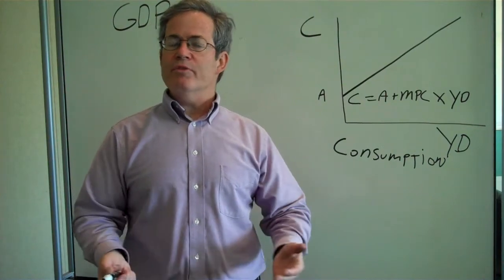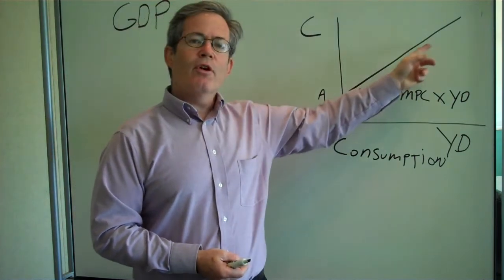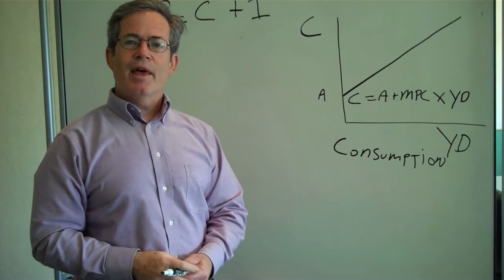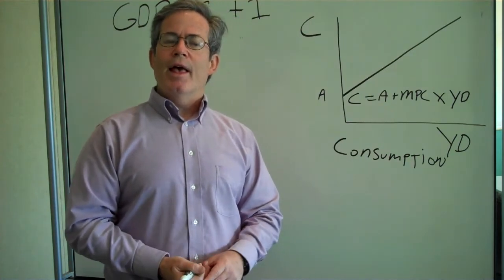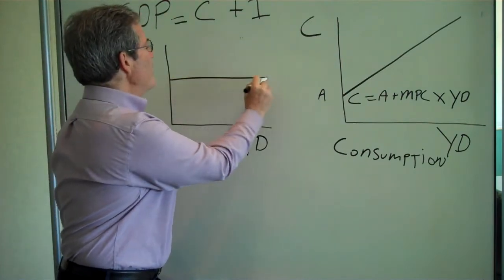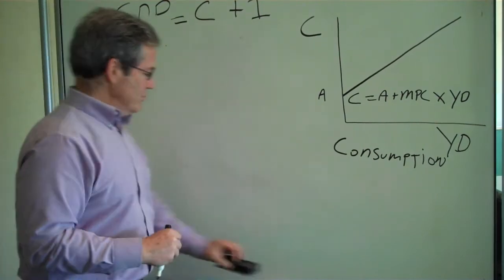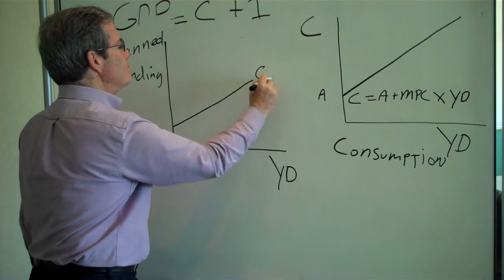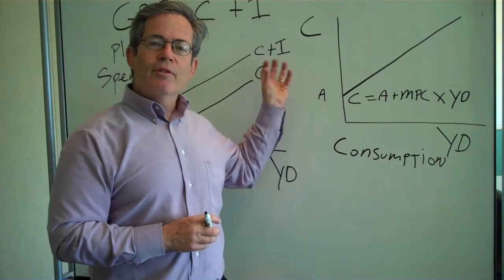Econ 104: Planned Spending